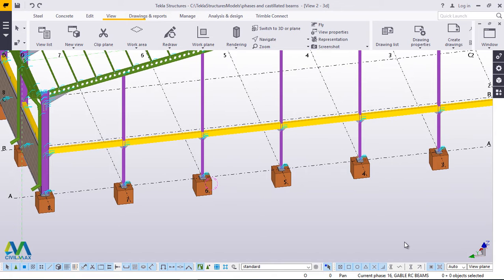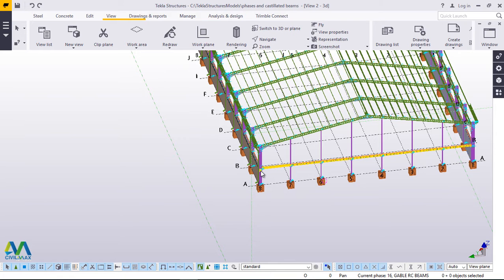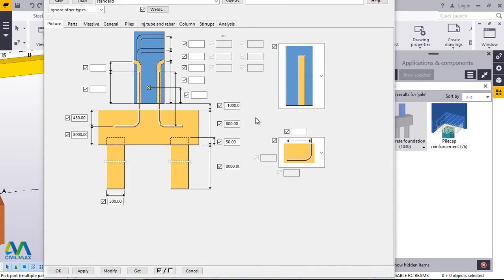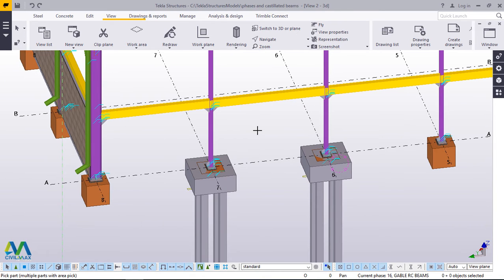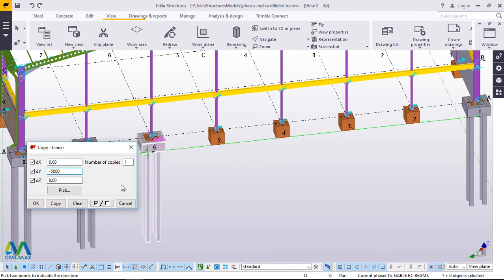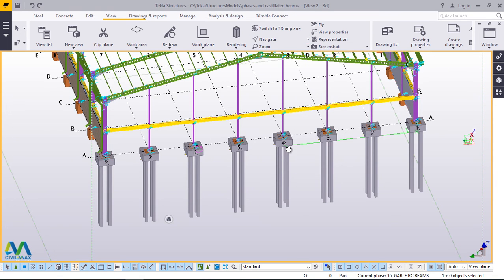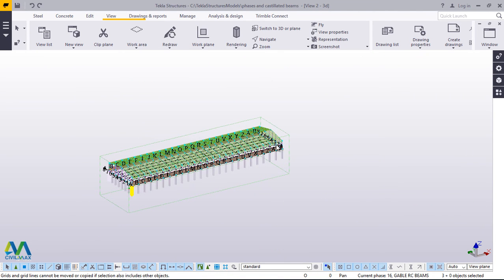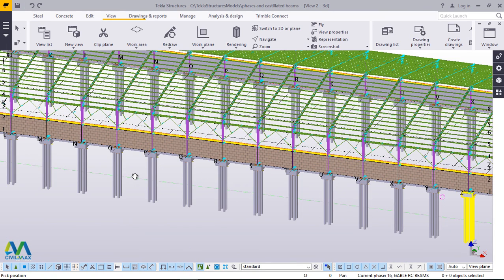How to use Foundation Pile Macro | Tekla Structures 2017i